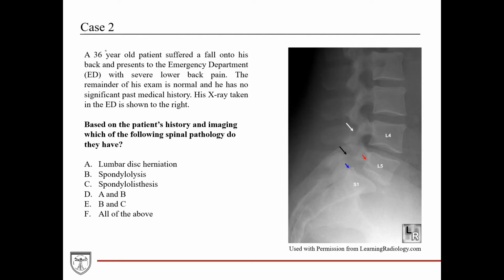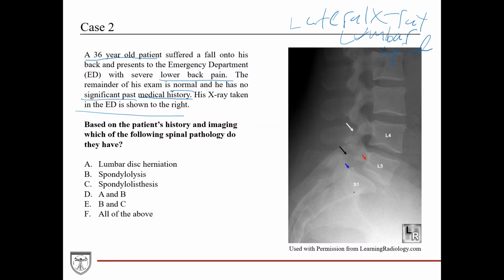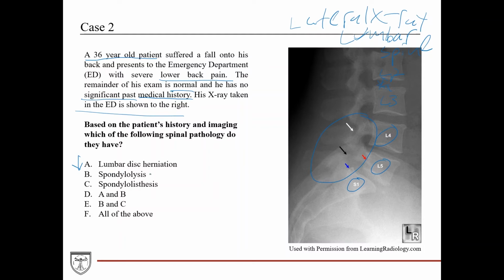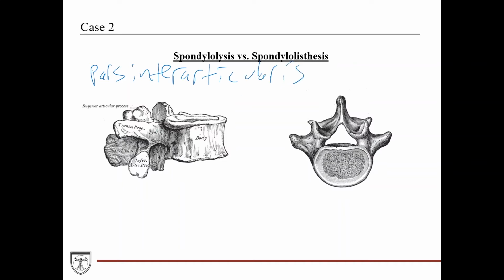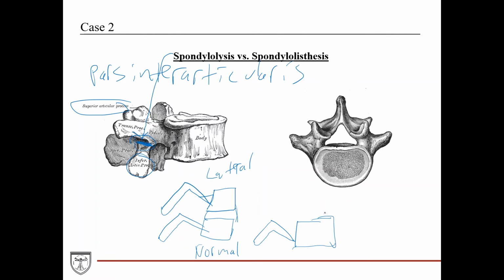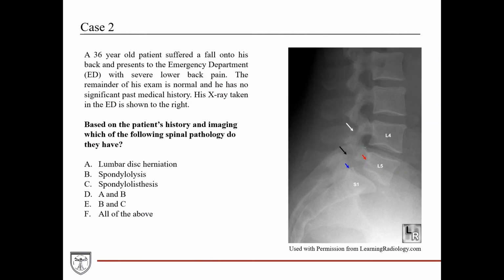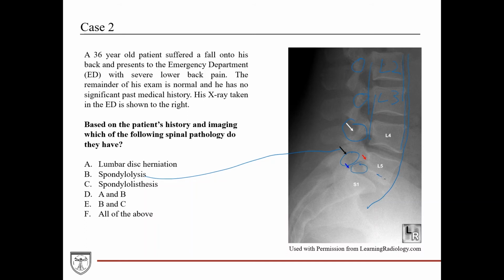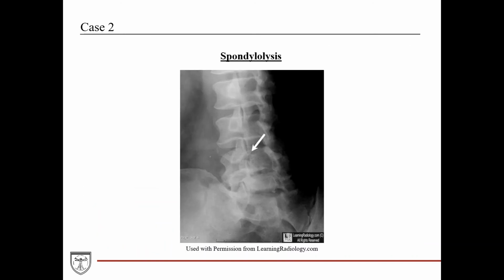Spine X-Ray Anatomy Case [DaVinciCases Musculoskeletal 8]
This case covers spine X-ray anatomy. DavinciCases is a weekly video series covering high yield clinical cases that are frequently tested on school exams and on the USMLE. To download the PDF notes for these cases,